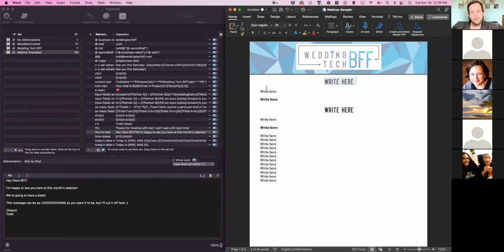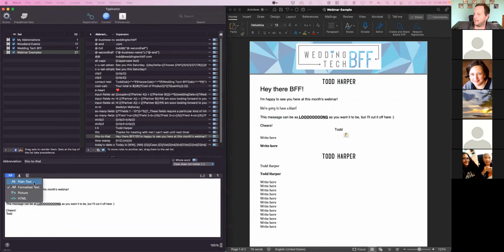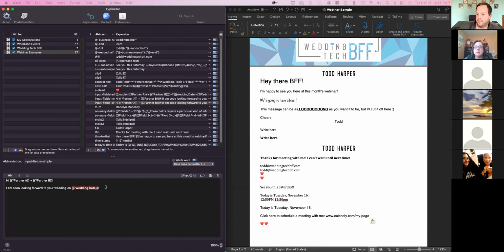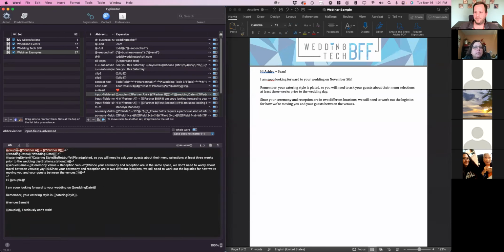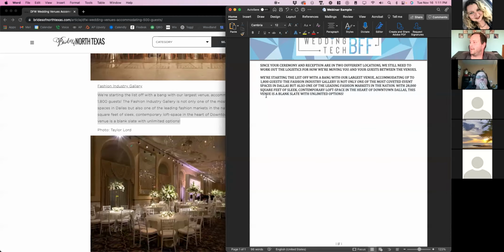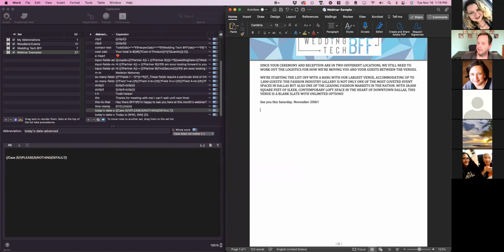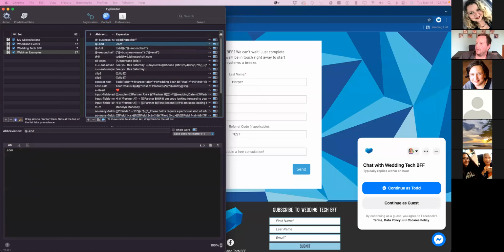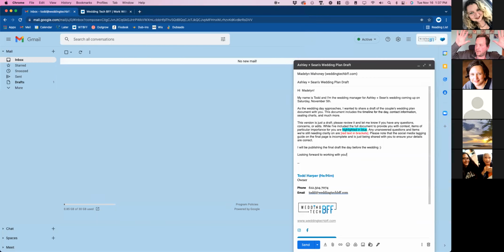Wedding Tech BFF Webinar: The Magic of Text Expanders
Gone are the days of endlessly copy and pasting email templates. Now, you can write template emails with names, dates, and plenty of personalization in seconds with just the stroke of a few keys.

Wedding Tech BFF founder Todd covers the features of Typinator, a text expander specifically made for MacOS, but fear not PC users! There are many text expanders on the market for you as well!